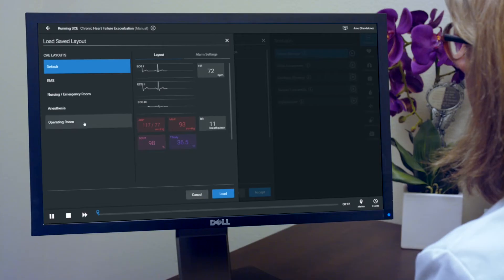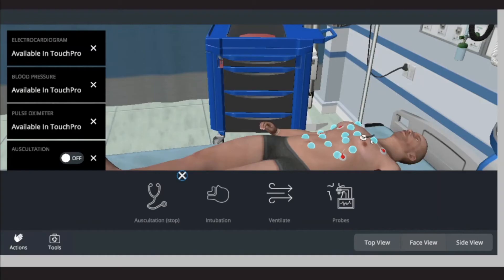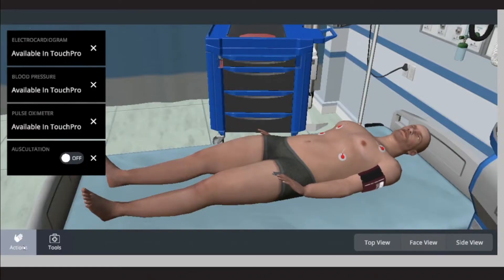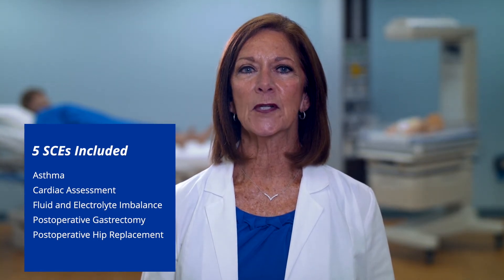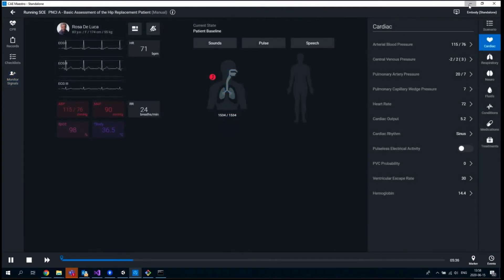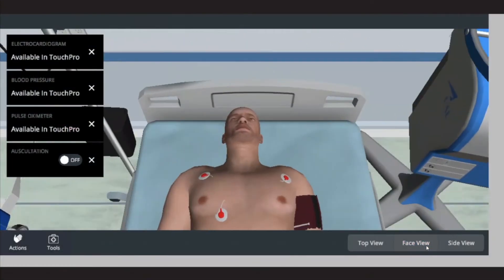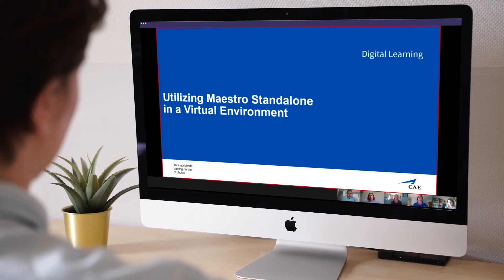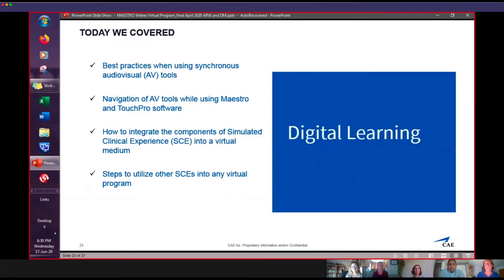CAE Distant Learning Suite for Nursing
Rejuvenate your online nursing curriculum with a new virtual patient, simulated medical equipment, and pre-configured Simulated Clinical Experiences combined with self-directed skills practice.